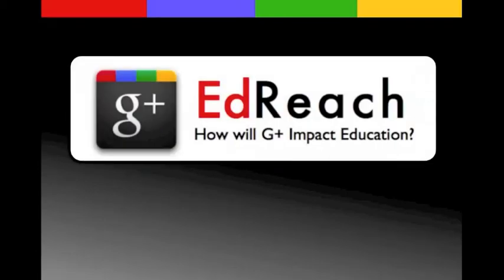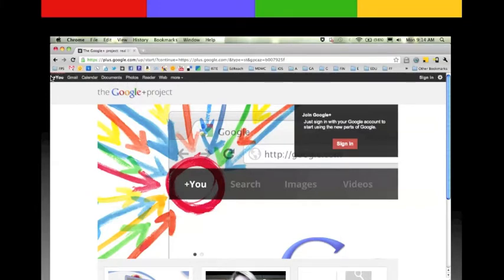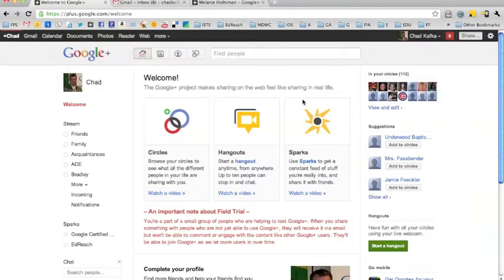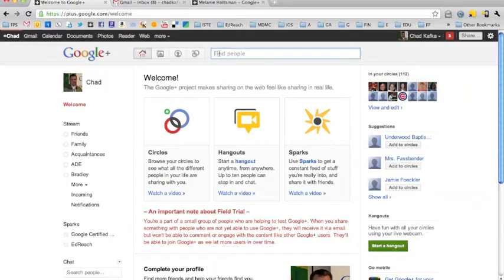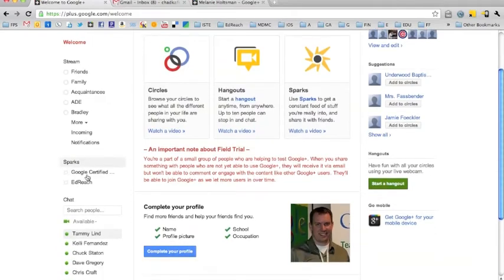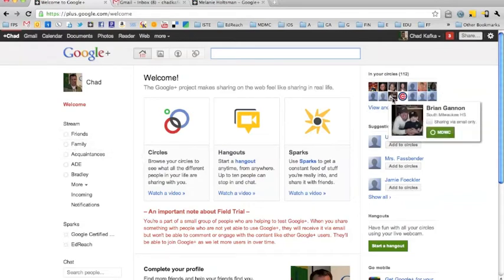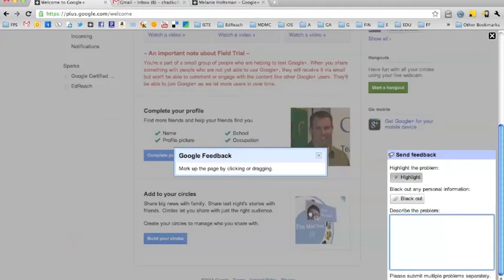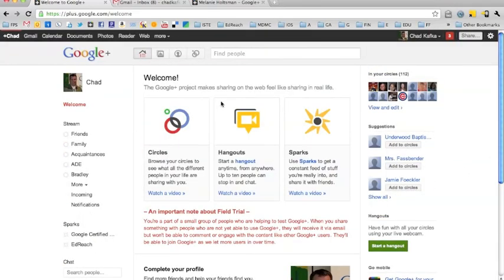Google+ Getting Started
This video shows how to get started using Google+.